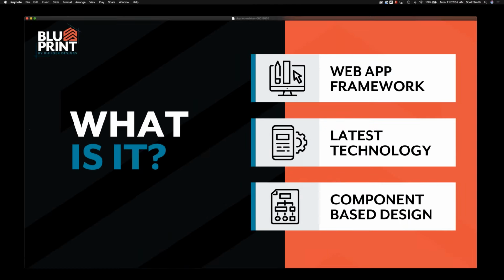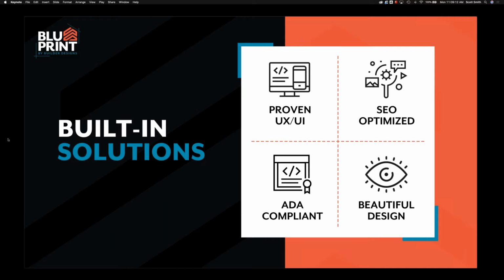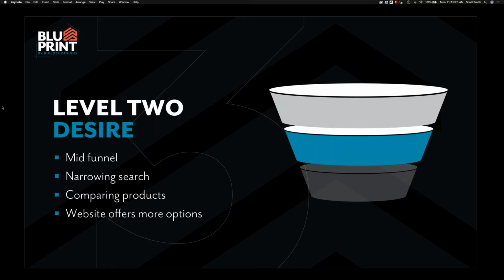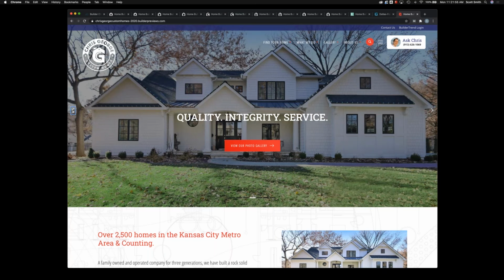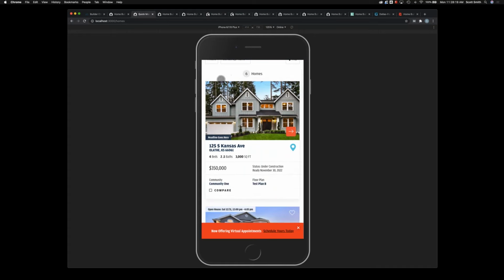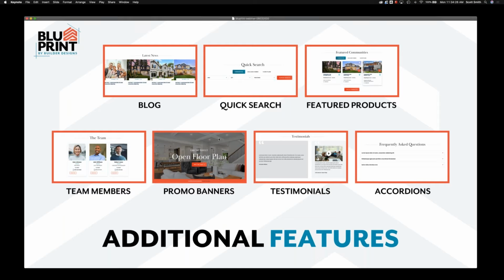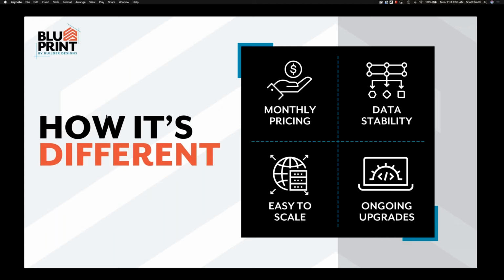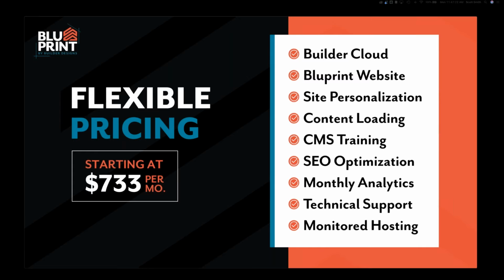Webinar - Builder Bluprint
Chip Johnson and Scott Smith discuss the new Builder Bluprint framework for creating beautiful and effective home builder websites.